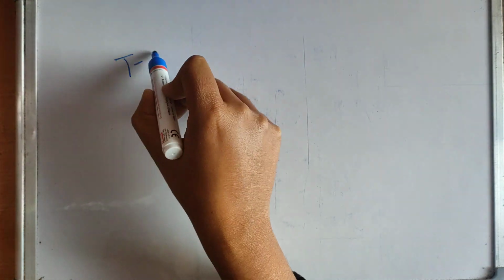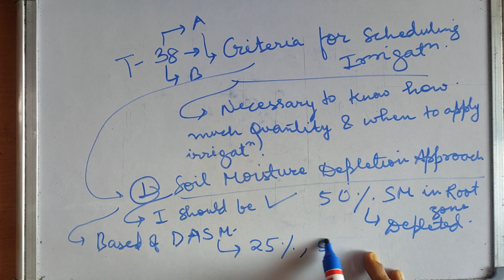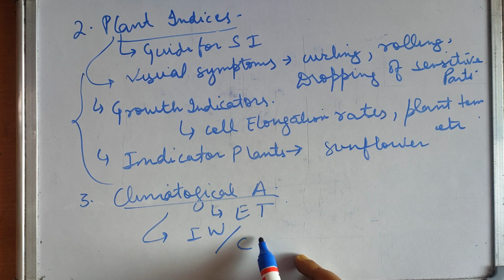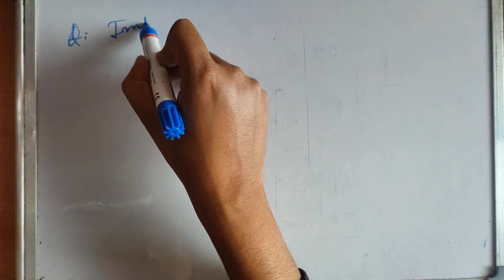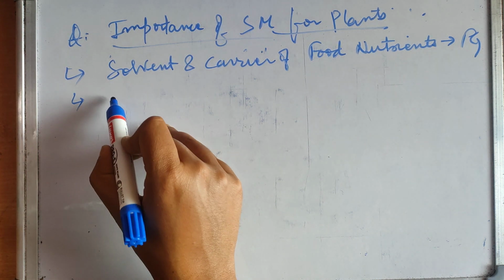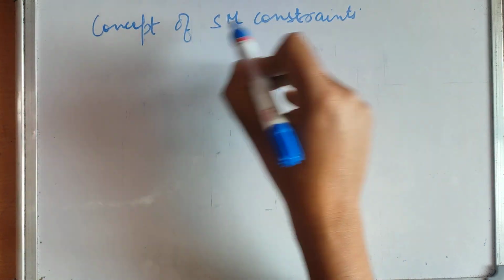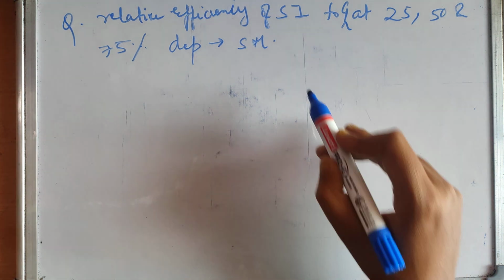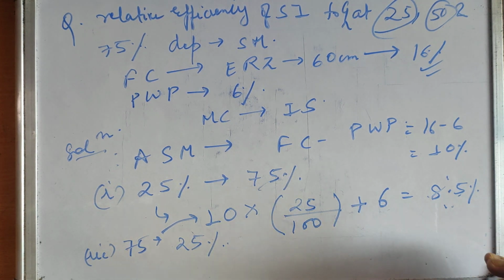Topic - 38 A. Criteria for scheduling irrigation.